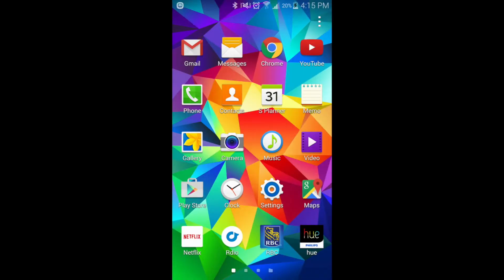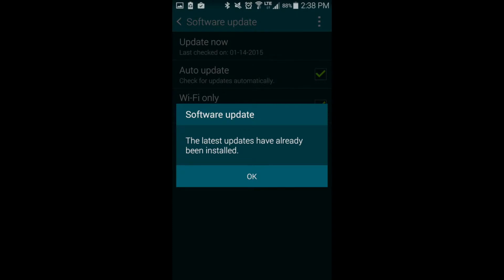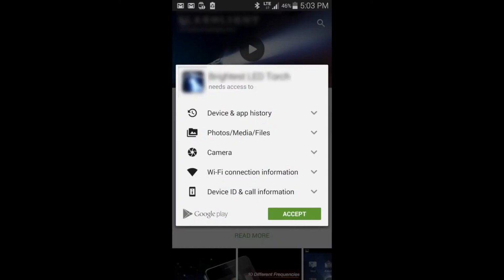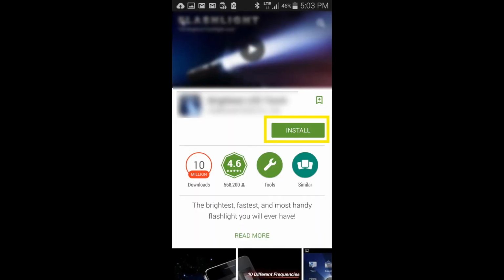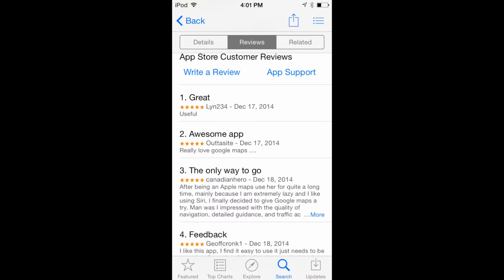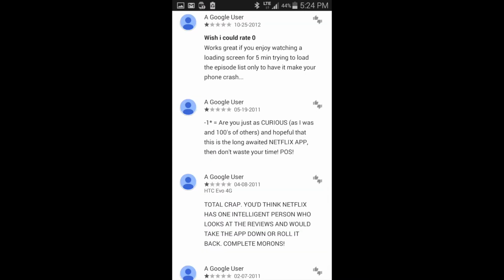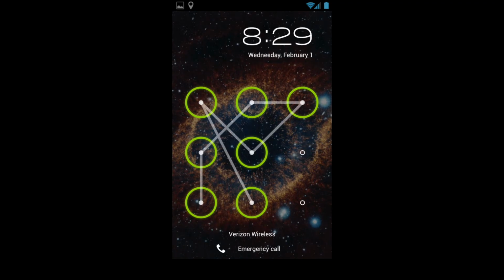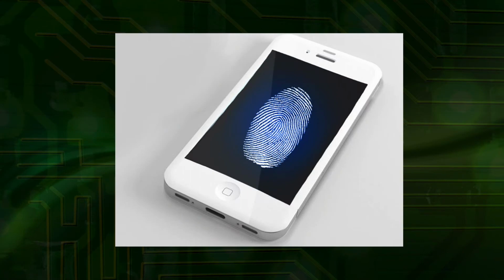Connect UR Tech's Tip of the Week-Episode 13- Mobile Security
Some tips on mobile security for your smartphones and tablets. Discussing the importance of regular updates, app permissions, wifi, passwords and antivirus.